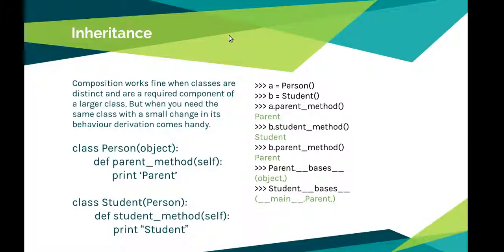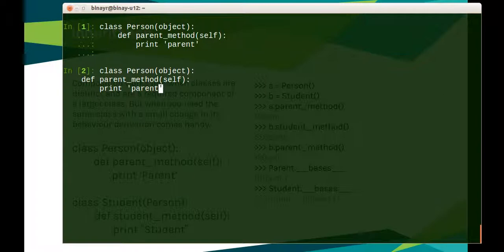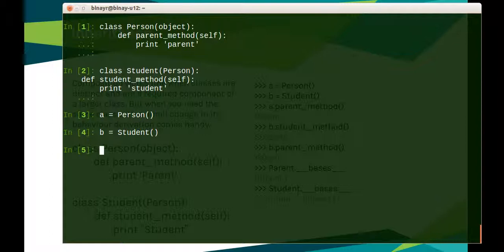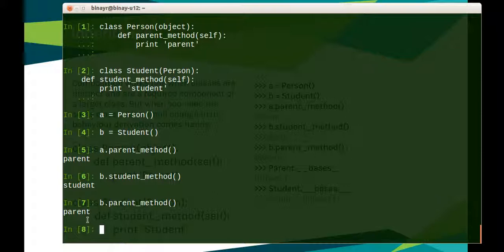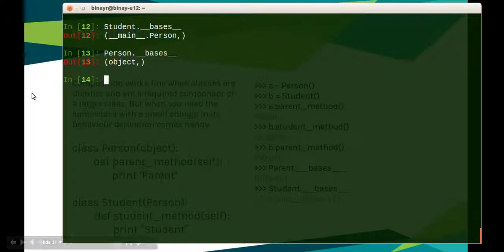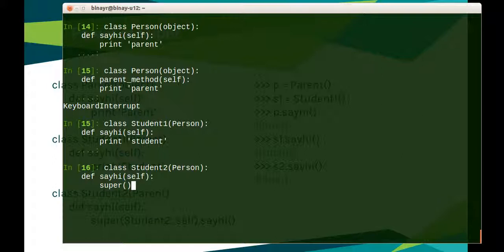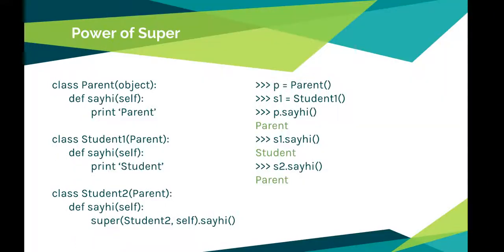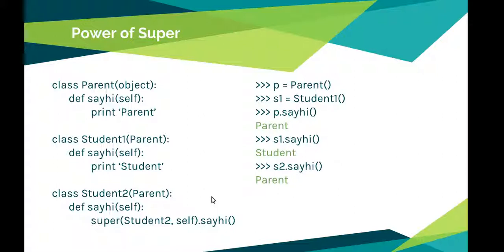6 - Inheritance | Object Oriented Programming with Python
One of the most important features of object oriented programming is inheritance. How a class inherits many features and attributes from it's ancestors and how it works.